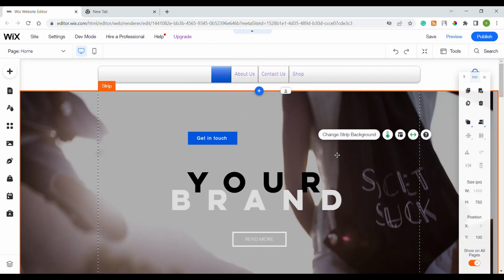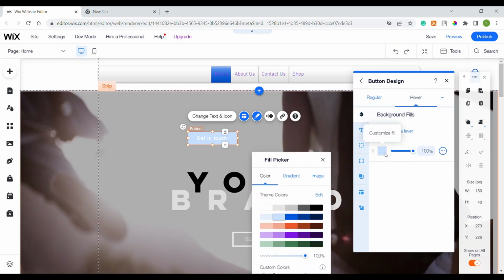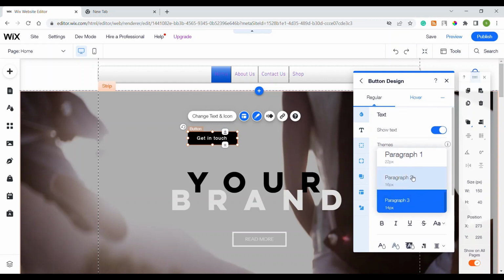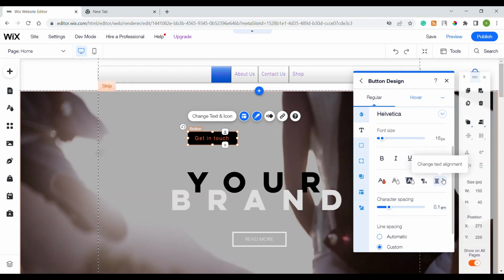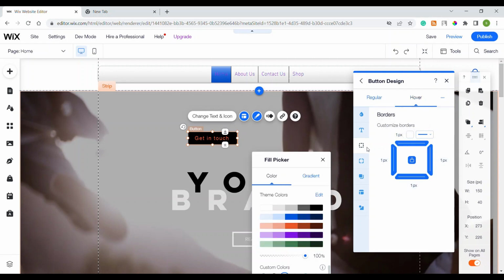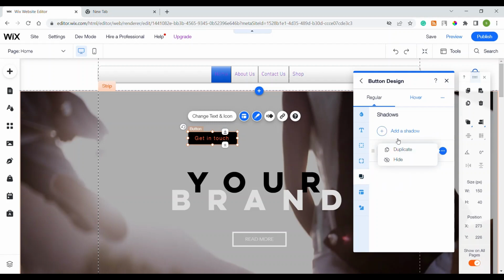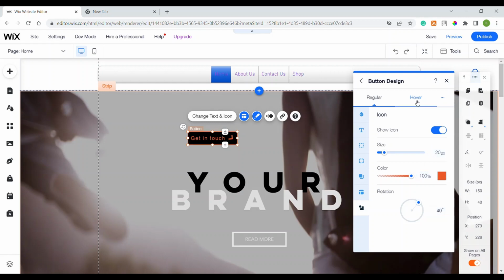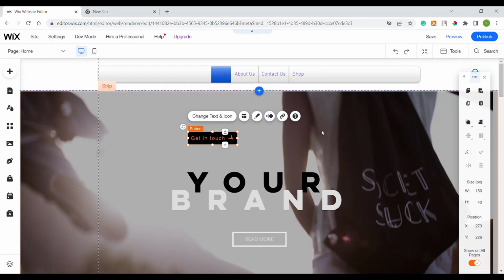Customizing Button in Wix | Wix Tutorial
Hello everyone, this video is about customizing button in Wix site